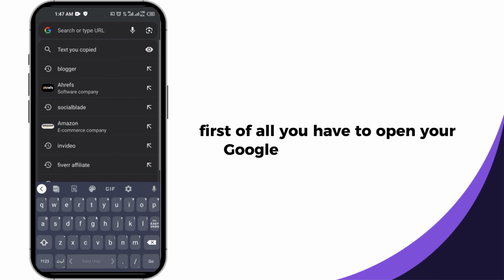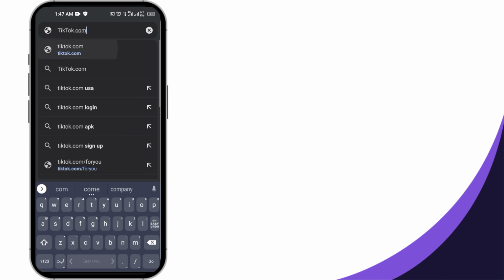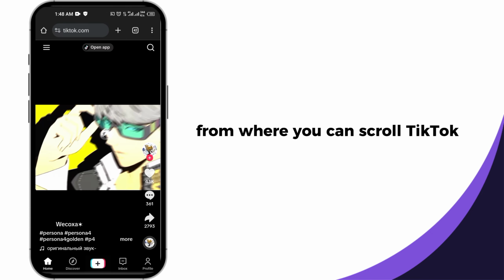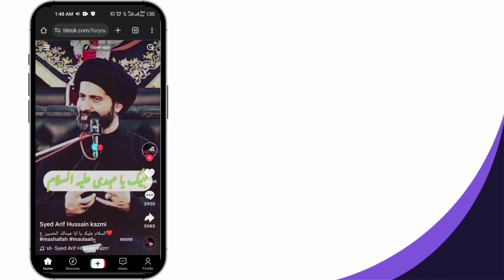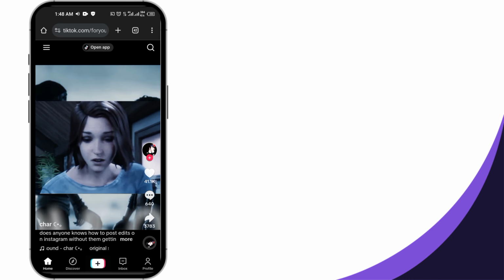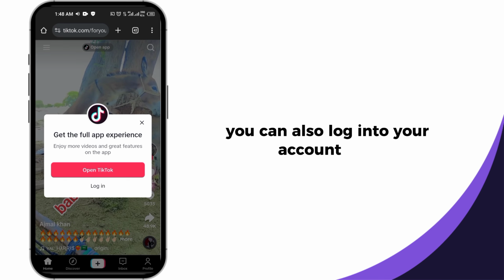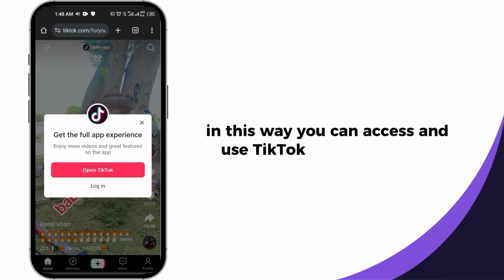How to Access TikTok Without The App